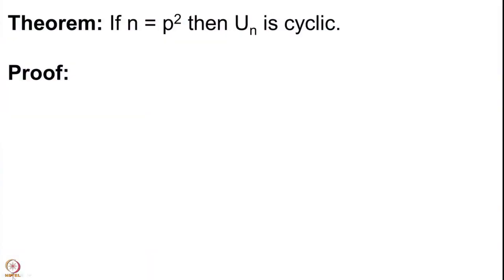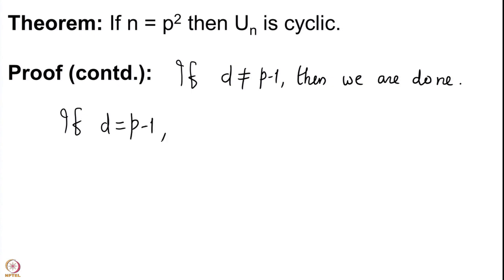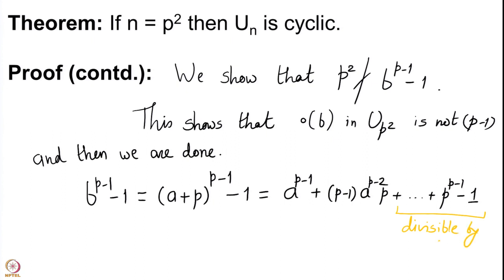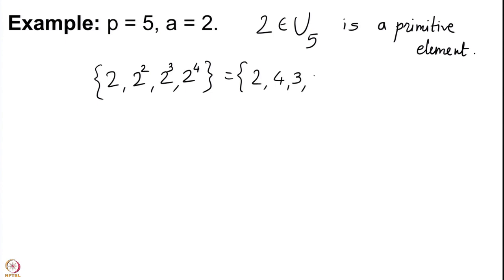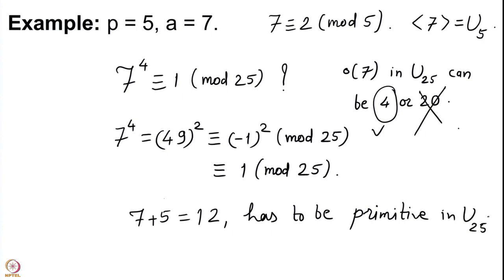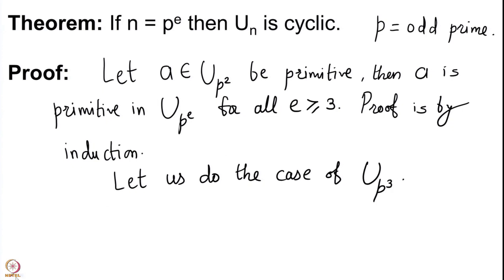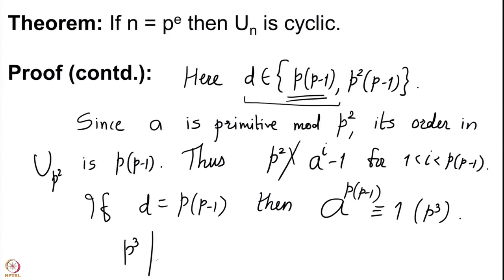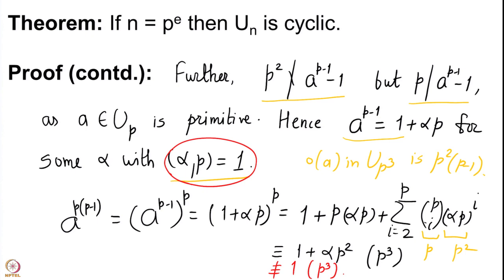MA523 Lecture 27 - Primitive roots - III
This proof is devoted to proving that the groups 𝑈𝑛, where 𝑛 is the cube of an odd prime 𝑝, are cyclic. We also embark on proving the general result that 𝑈𝑛, where 𝑛 is a power of an odd prime 𝑝, is cyclic but the proof will be completed in the next lecture.